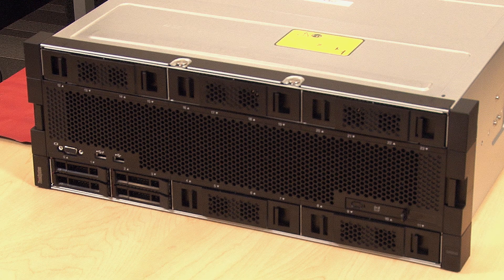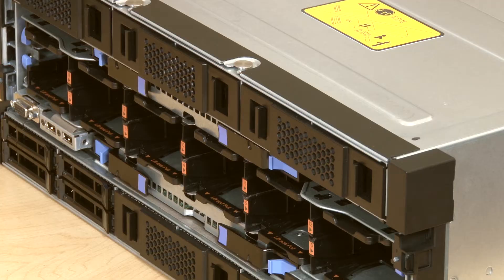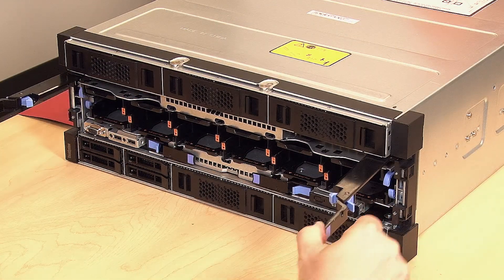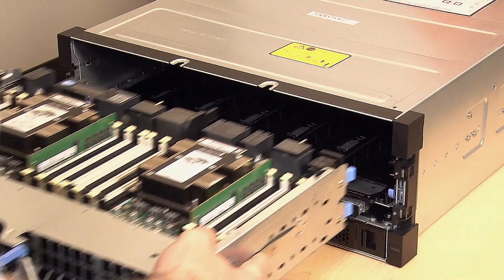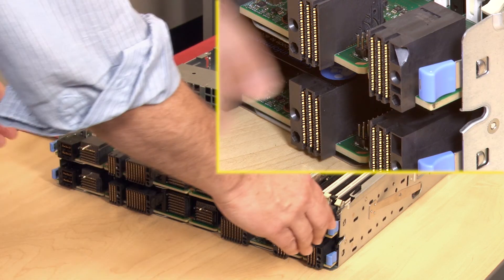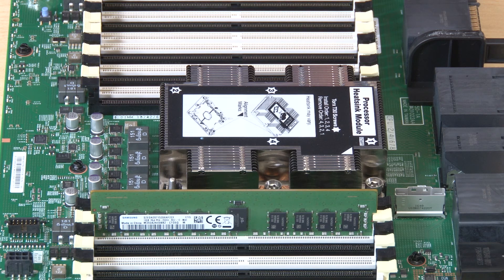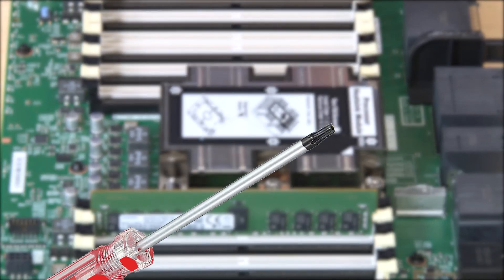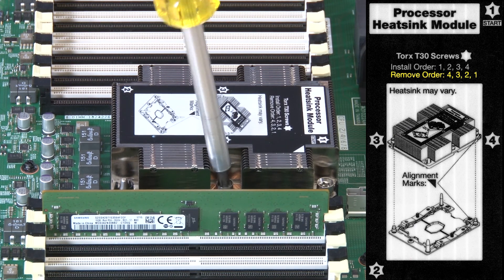Lenovo ThinkSystem SR950 removing a PHM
This video introduces the procedure used to remove a PHM from the Lenovo ThinkSystem SR950.